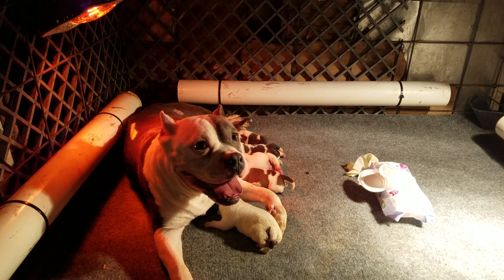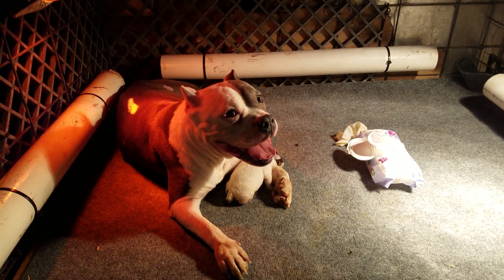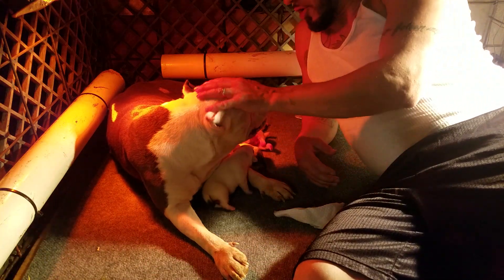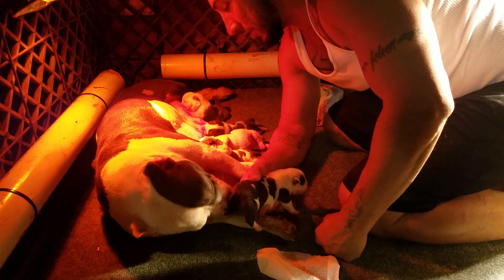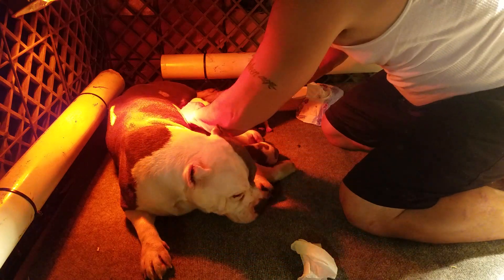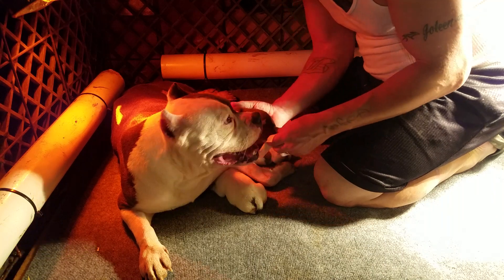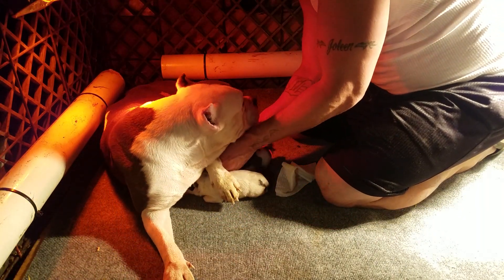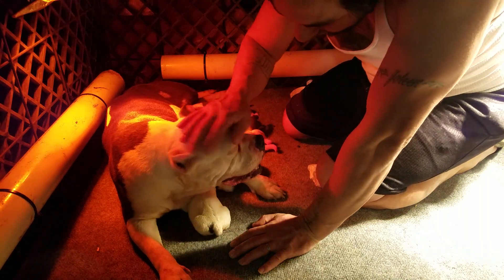"American Bully Puppies" Helpful tips on whelping a litter after a c-section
Heres a nuggets for yall on whelping your litter after the c-section.  If your female doesn't know she gave birth you have to coach her to help those Motherly instincts to kick in. I hope this video has helped you.
God Bless and Merry Christmas
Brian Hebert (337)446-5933